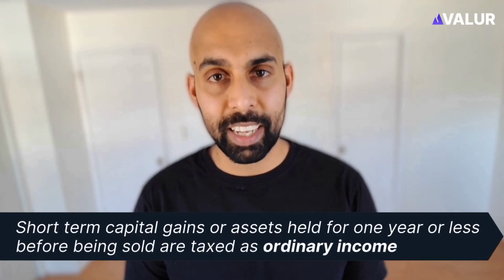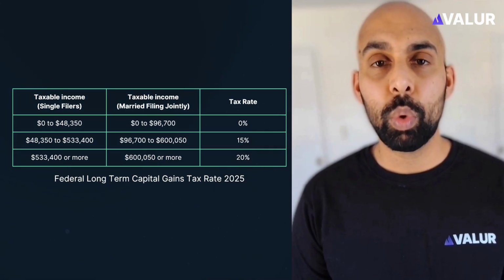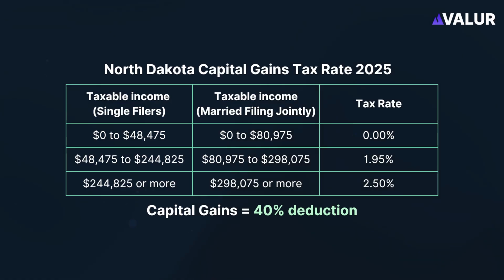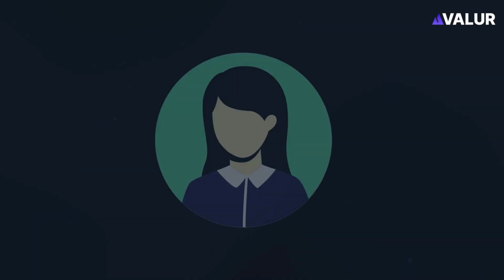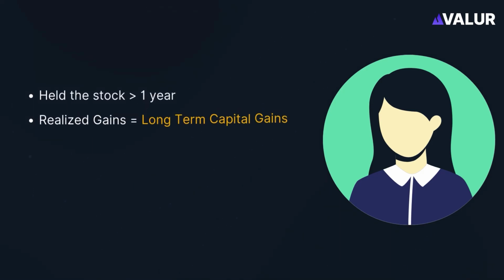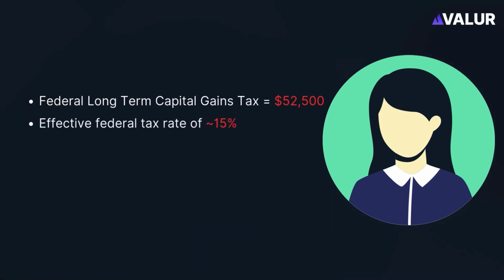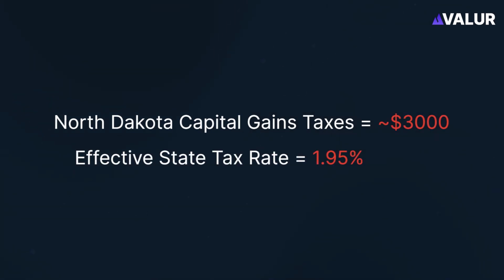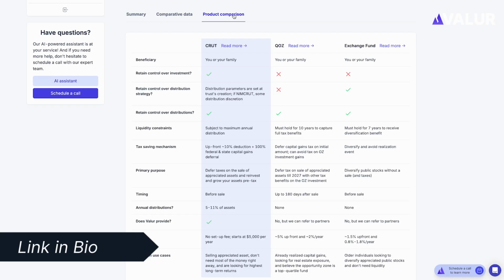North Dakota Capital Gains Tax Explained 2025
In this video, we're going to talk about what capital gains taxes are and we'll dig into the basics of North Dakota capital gains taxes in 2025. If you're selling appreciated assets —like stocks, real estate, or a business—you will be subject to federal and state capital gains taxes. But how much will you actually owe? And more importantly, how can you reduce your tax burden?

📌 We will cover:

✅ What are capital gains & how they’re taxed

✅ North Dakota capital gains tax rates in 2025

✅ Federal short-term vs. long-term capital gains taxes

✅ Example on how North Dakota capital gains tax applies

✅ 4 proven strategies to reduce your capital gains taxes

🚀 Tax Reduction Strategies:

1️⃣ Charitable Remainder Trusts (CRUTs) – Defer taxes & reinvest tax-free

2️⃣ Renewable Energy Investments – Leverage tax credits & depreciation

3️⃣ Exchange Funds – Diversify without triggering capital gains

4️⃣ Qualified Opportunity Zones (QOZs) – Defer & potentially eliminate taxes